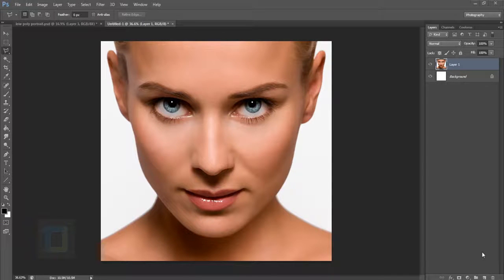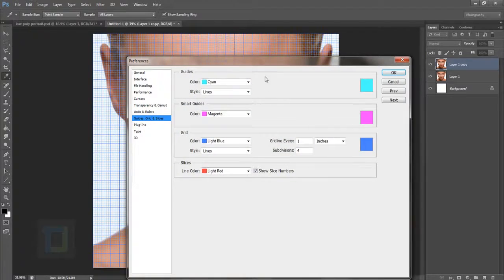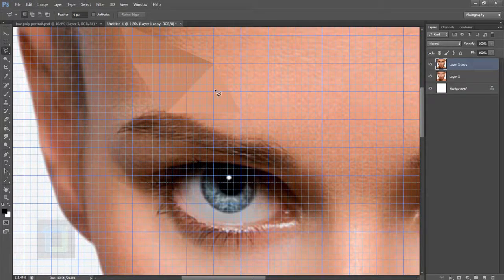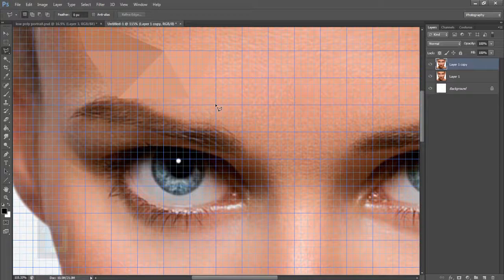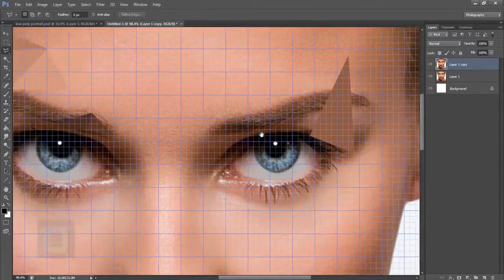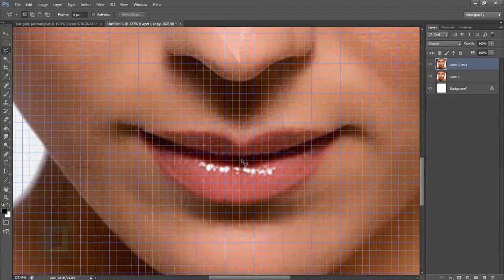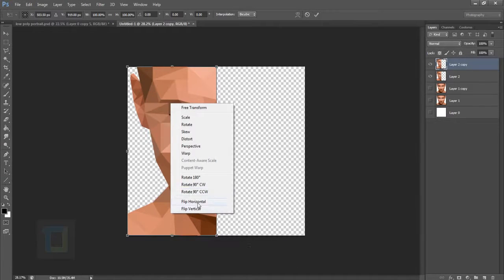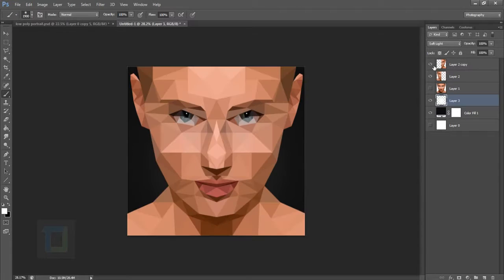35 Low Poly Portrait effect Photoshop Tutorial Photo effects